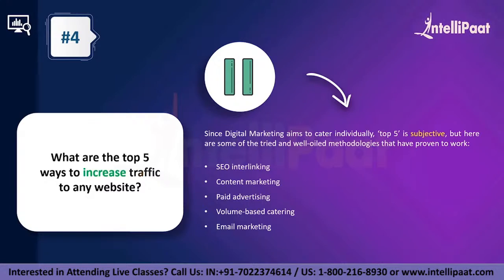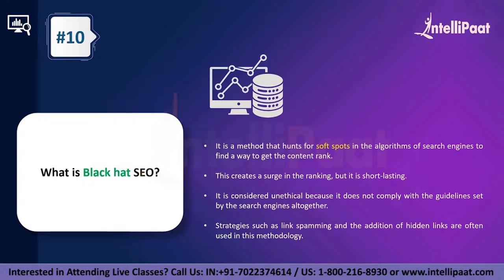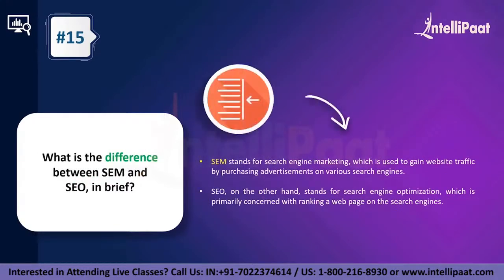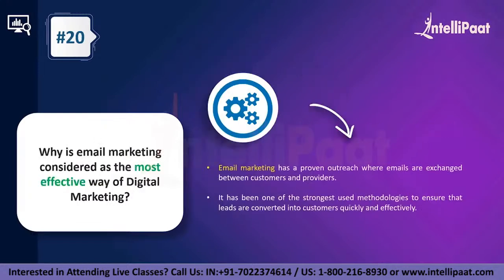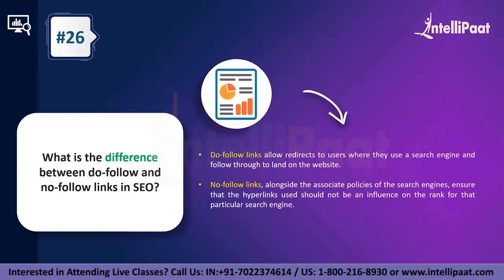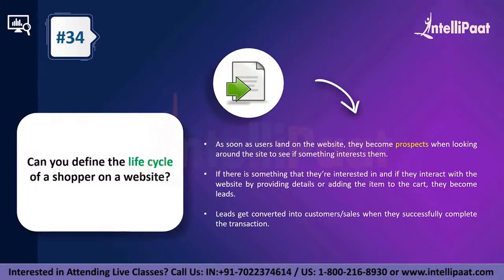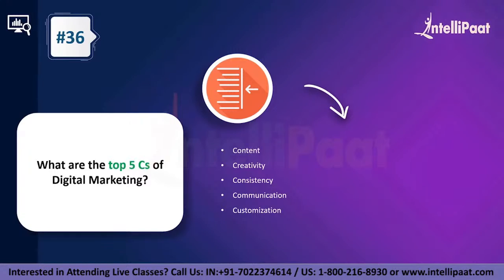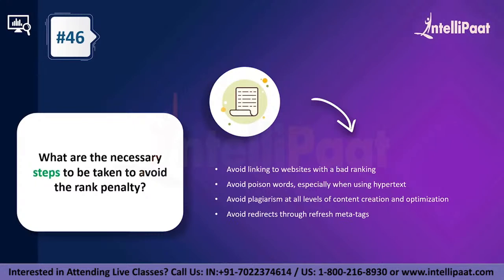Digital Marketing Series Day 13: Digital Marketing Interview Questions And Answers | Intellipaat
Enroll in our digital marketing course and become a certified professional It is an 83 hrs training provided by Intellipaat which is completely aligned with industry standards and certification bodies.

This digital marketing tutorial for beginners is for everyone who wishes to learn digital marketing and make a career in it.
Intellipaat Edge
1. 24*7 Lifetime Access & Support
2. Flexible Class Schedule
3. Job Assistance
4. Mentors with +14 yrs
5. Industry Oriented Courseware
6. Lifetime free Course Upgrade
🔵  Why should you learn a digital marketing course?

Today, businesses have no option but to hop on the digital bandwagon. This makes the roles of Digital Marketing, SEO, SEM, and Analytics professionals critical to the success of these digital enterprises. The digital marketing course gives you complete proficiency to work in the Digital Marketing domain of any global enterprise for top salaries.

Intellipaat Edge
1. 24*7 Life time Access & Support
2. Flexible Class Schedule
3. Job Assistance
4. Mentors with +14 yrs
5. Industry Oriented Courseware
6. Lifetime free Course Upgrade

digital marketing interview questions